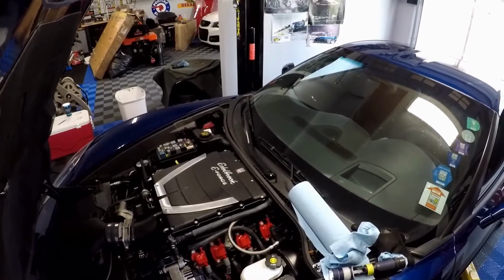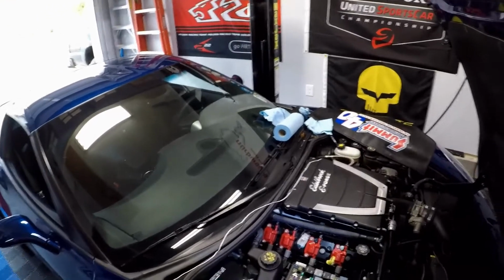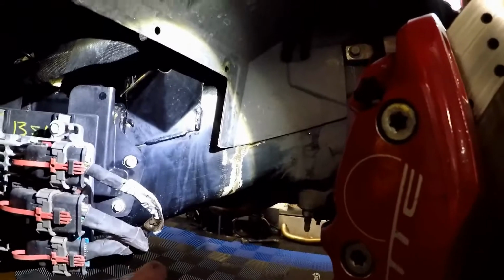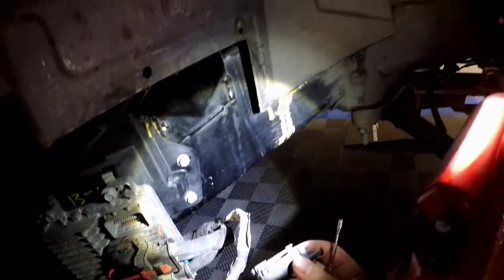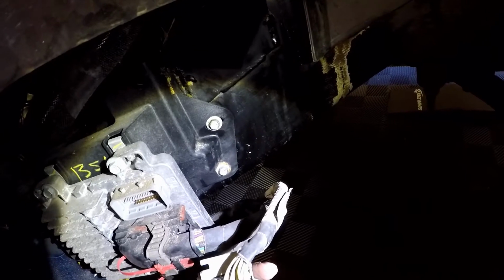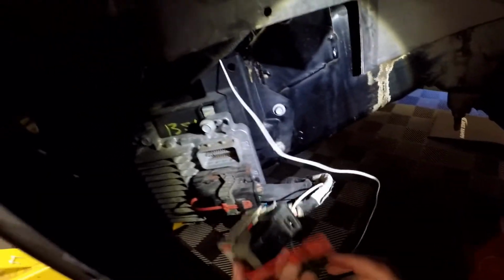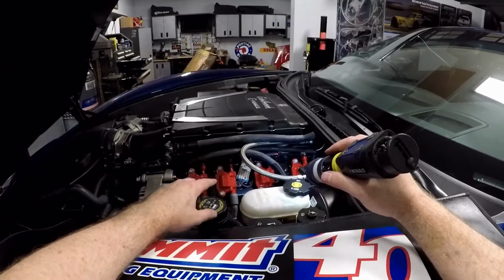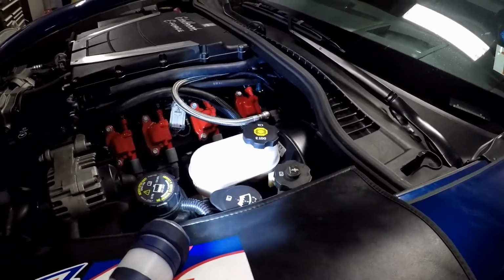2005 Chevy Corvette - Upgrades 3.0 - Pt 4 - Flex Fuel Sensor Wiring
In this video I wire up the Flex Fuel Sensor that we swapped in last week.

I show you how to run the wire - remove the harness from the pcm - and what pin needs to be added to the stock computer.

Parts/Tools Used:
1/4" Wire Loom
Duplicolor Rustbarrier Paint
Panel Clip Pliers
Push Pin Pliers